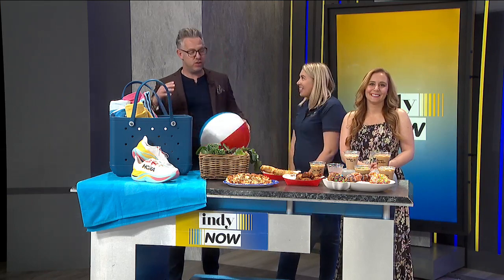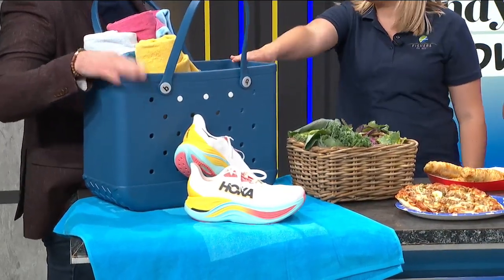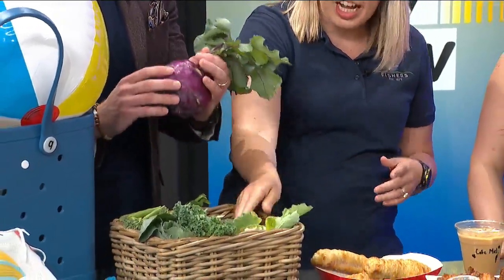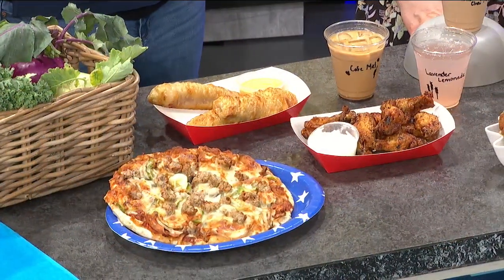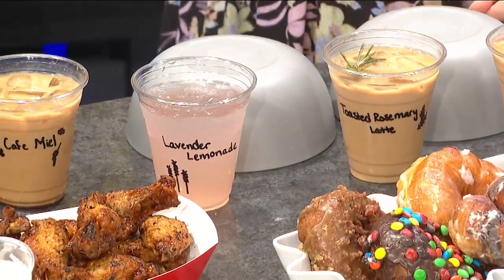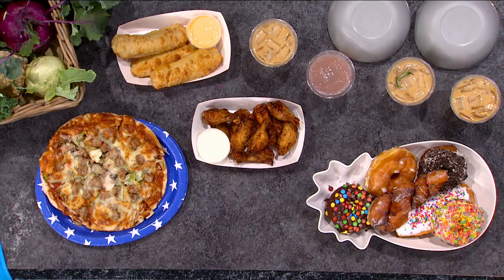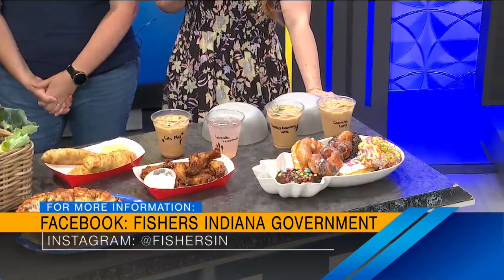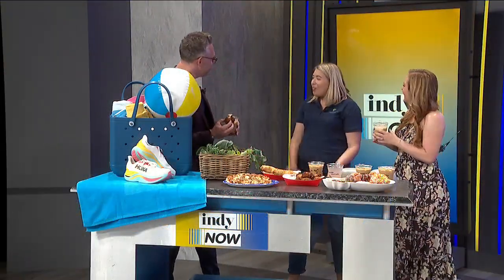City of Fishers Summer fun at Geist - 5/31/24